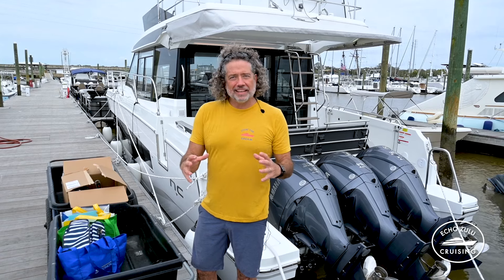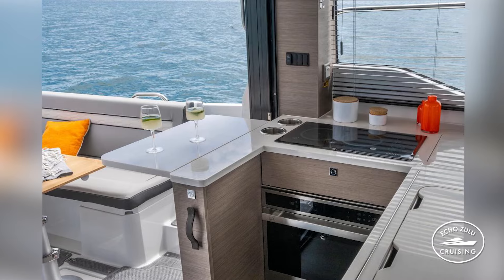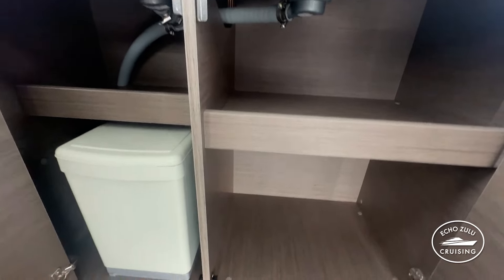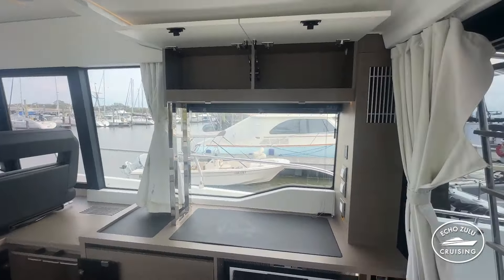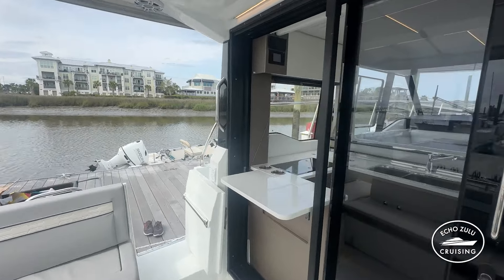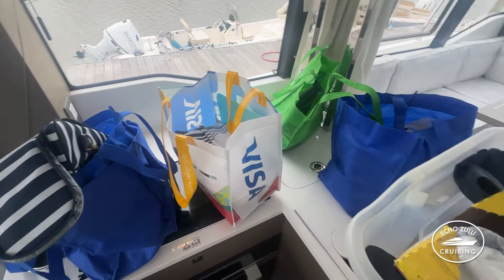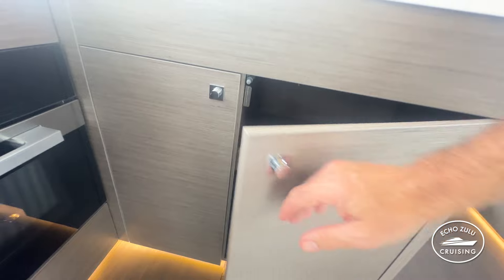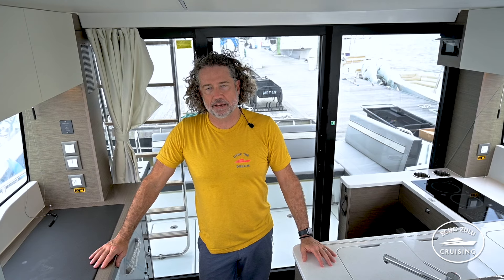Jeanneau 1295 Fly vs 1095: Galley Space Comparison!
An in-depth exploration of the Jeanneau 1295 Fly Galley!  We go beyond a dive deep into the layout, storage options, and practicality of the 1295 galley by comparing to the Jeanneau 1095. Thank you to Lucy @dunbaryachts for giving us access to the 1295, we always appreciate the support.

Join Dave, a former US Coast Guard license holder and proud Jeanneau owner, as he walks through every nook and cranny of these galleys with an eye toward practical use.

Key galley items:
7 Piece Magma Stainless Cookware (In Salon Drawer)
Mini Bungees cords (Spice Rack)
Pocket organizer (for dishes, under sink)
Target 6qt containers (Above Stove) Looks like in store pick up only

We start with a comprehensive tour of the 1295 galley, showcasing its full-width design, prep area, fridge, sink, cooking space, and innovative indoor/outdoor integration. We highlight the storage solutions, countertop materials, cooking amenities, and thoughtful design elements that make the 1295 galley stand out.

Some of the links above are affiliate links and may provide us a commission, as an Amazon Associate we earn from qualifying purchases with no increase in price to the buyer.

We then witness a unique comparison as Dave transfers all the galley gear from his 1095 to the 1295, showcasing how the storage space accommodates different items and provisions. From utensils to cookware, everything finds its place in the 1295 galley, with some surprising discoveries along the way.

Throughout the video, Dave shares insights, preferences, and practical tips for maximizing storage and functionality on a boat. Whether you're a seasoned sailor or a curious enthusiast, this video offers valuable insights into galley design, space utilization, and storage solutions.

00:00 Jeanneau 1295 Fly Galley Overview
02:21 1295 Galley: Counter, Sink, Stove, Storage
04:44 1295 Galley: Fridges, Cabinets, Wine Storage, Blinds
06:00 1295 Galley: Cockpit Counter and Floor Storage
07:55 1095 Galley Gear vs 1295 Galley Storage